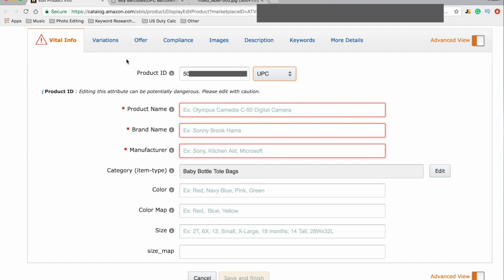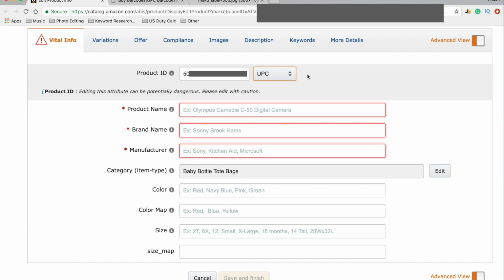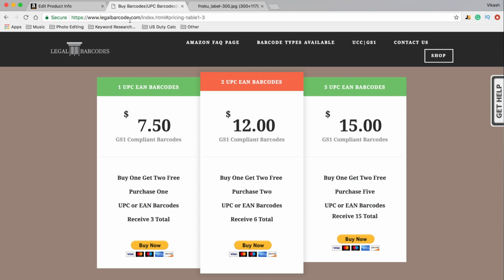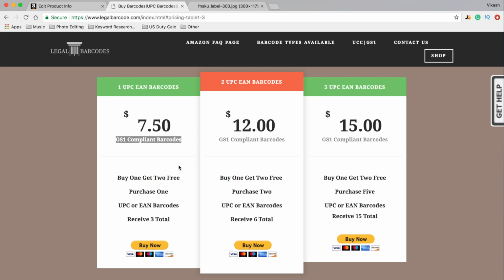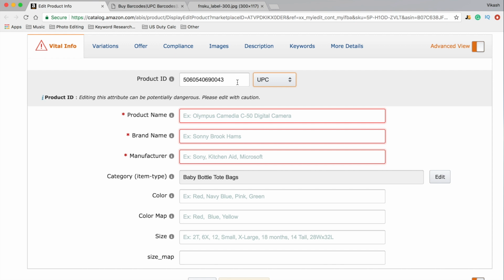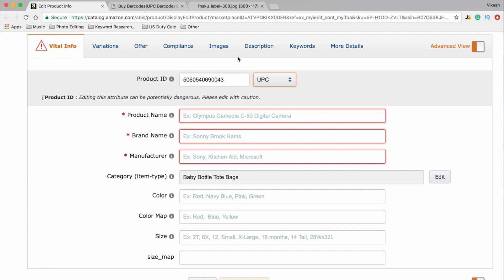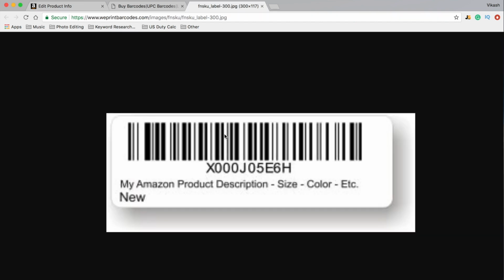An Easy Way To Get A Barcode To Sell On Amazon FBA | Free FBA Course | Module 7: Video 2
Amazon FBA requires a barcode to sell on Amazon. Here's an easy way to get barcodes without spending a fortune.

RESOURCES

[Recommended Plan: Suite Plan]

- How To Sell On Amazon FBA For Beginners by Jungle Scout